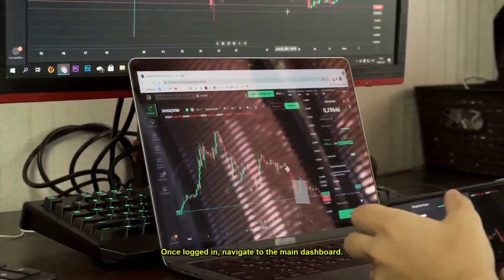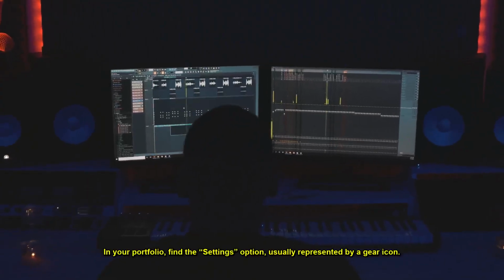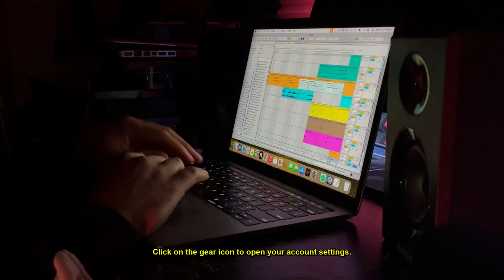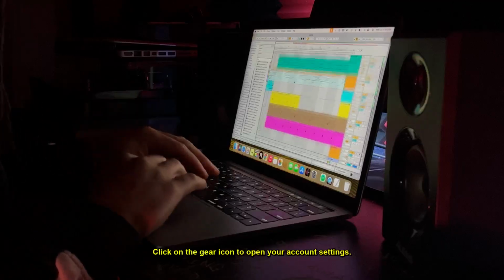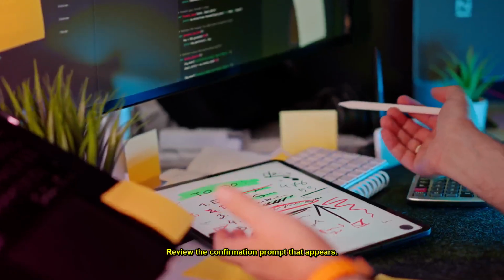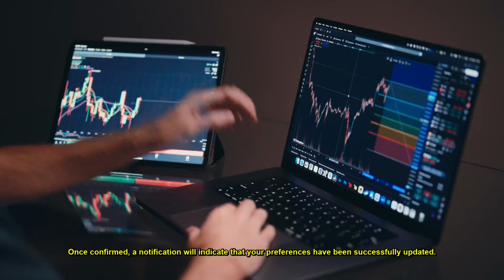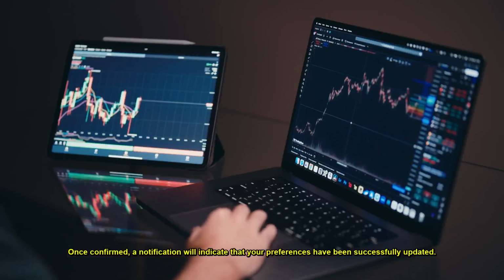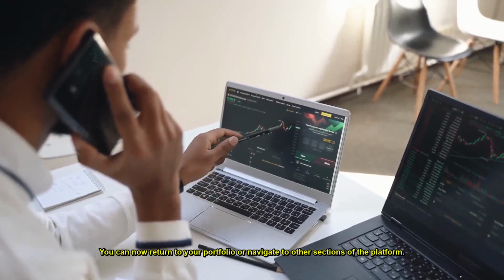How to activate securities lending opt-out on eToro - Step By Step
In this step-by-step tutorial, we guide you through the process of activating the securities lending opt-out feature on eToro. If you want to maintain full control over your investments and ensure that your assets are not lent out, this video is for you! Learn how to navigate the eToro platform easily and make informed decisions about your trading preferences.